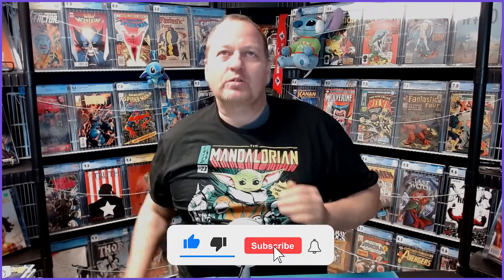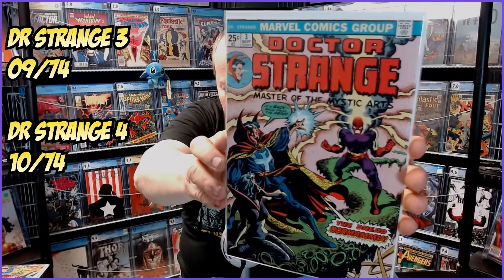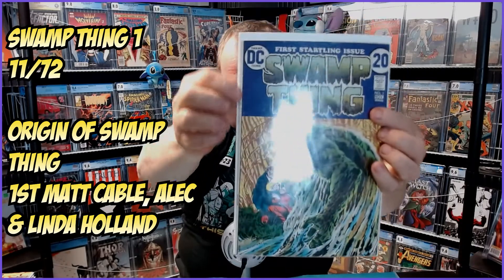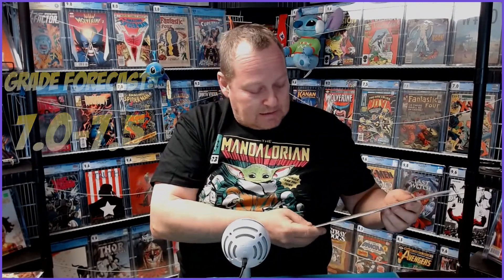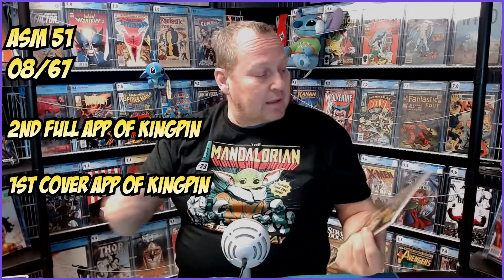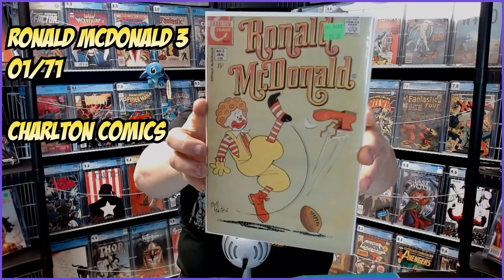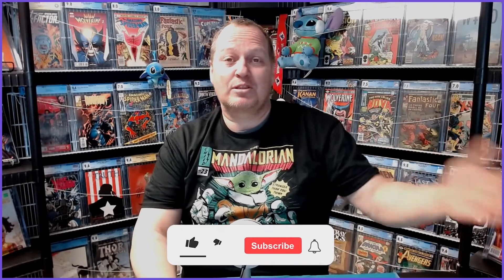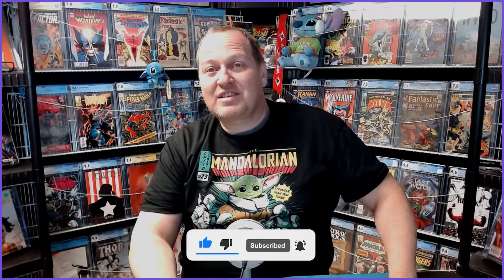CGC Silver Age Submissions!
10 Books and predictions of CGC Grades!!!